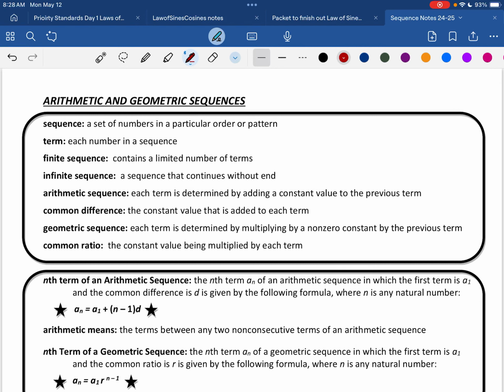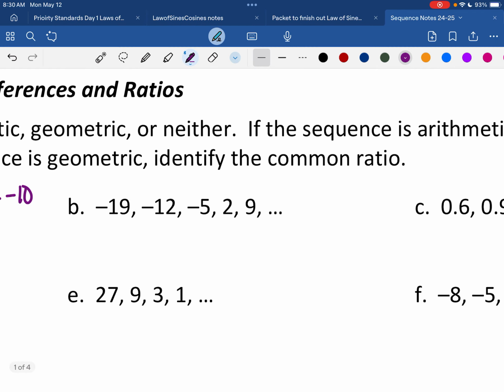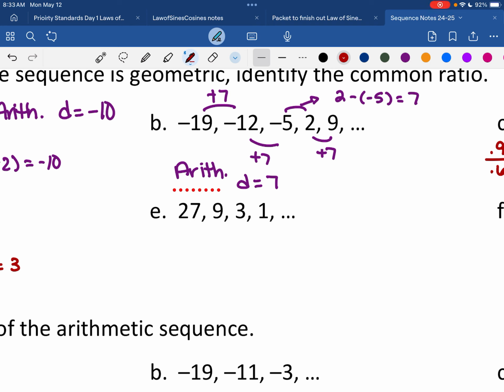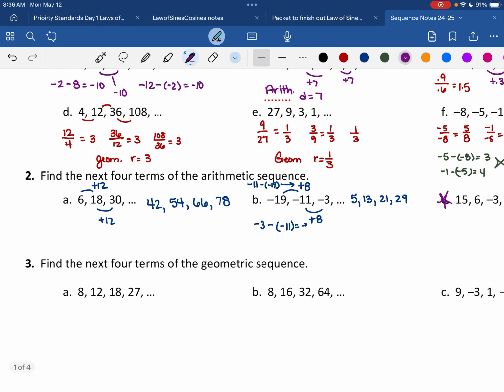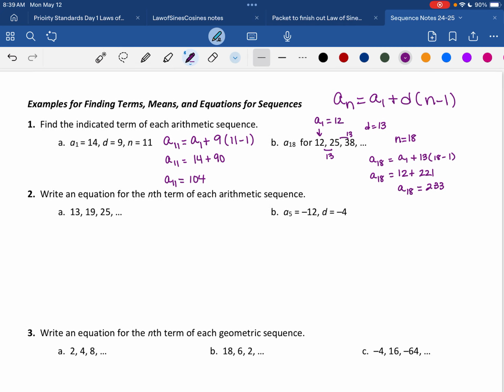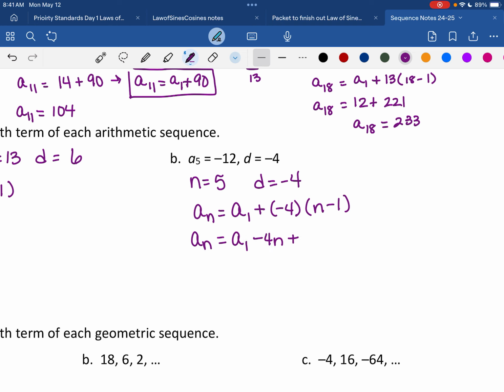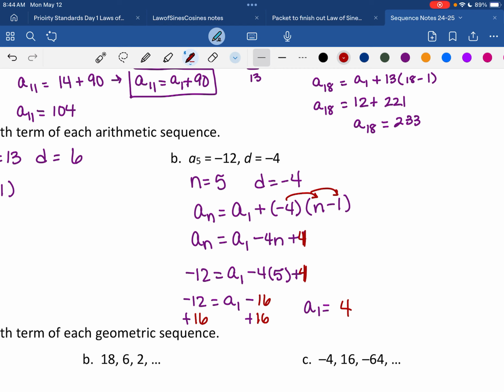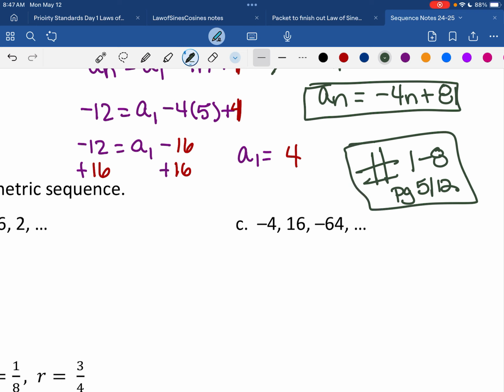Arithmetic Sequences, May 12th, 2025